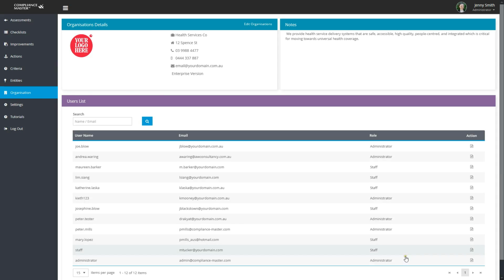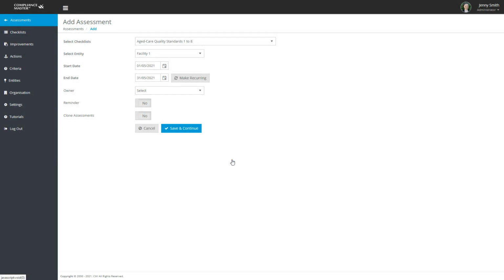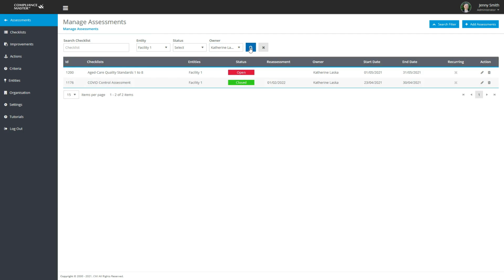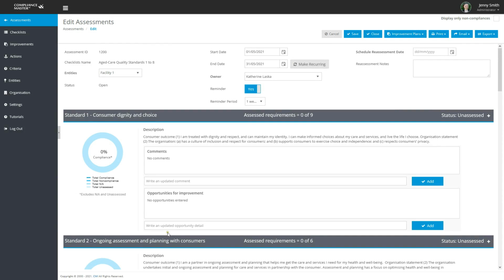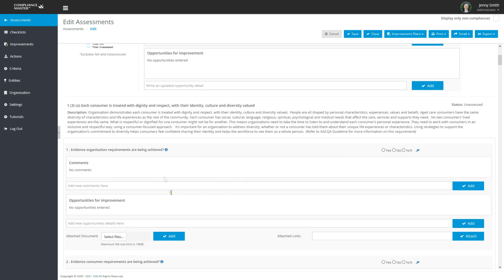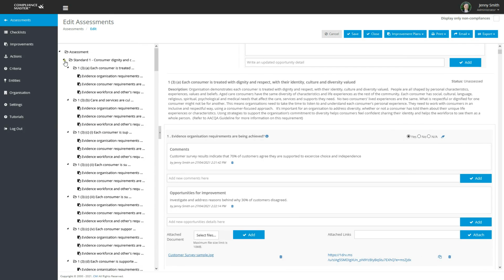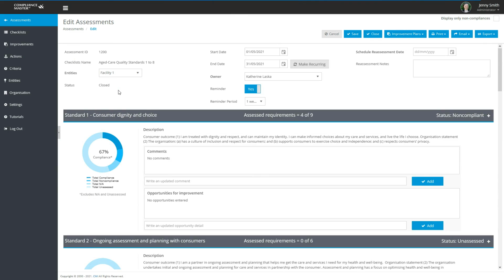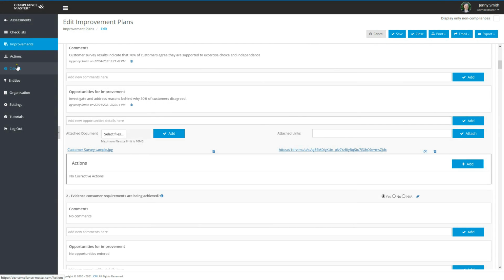Compliance Master Assessment Module Tutorial 0421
This video provides a high-level overview of how to create and schedule compliance assessments with Compliance Master ENTERPRISE, and how to transform a compliance assessment into a continuous improvement plan with just the click of a button.   Visit our YouTube channel for more tutorial videos.